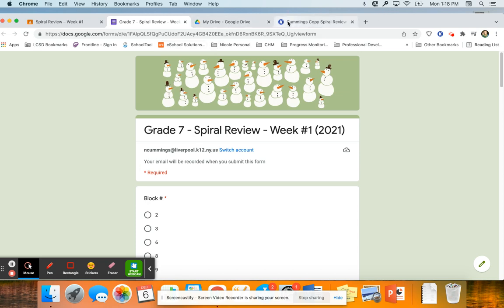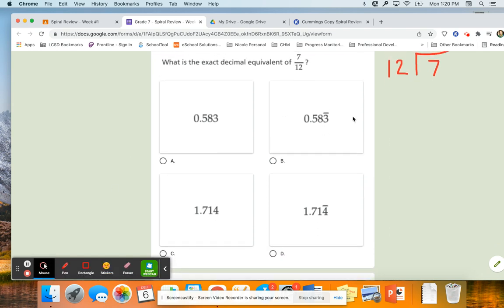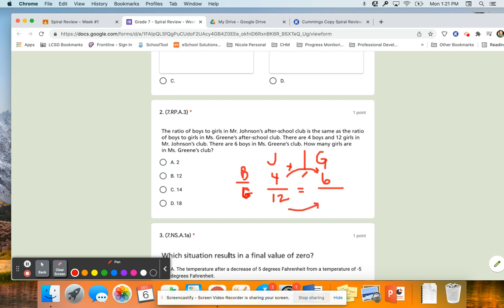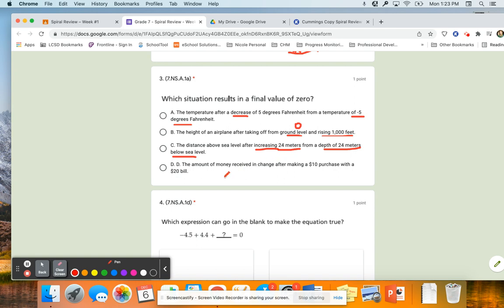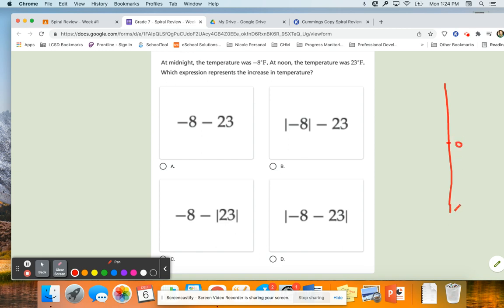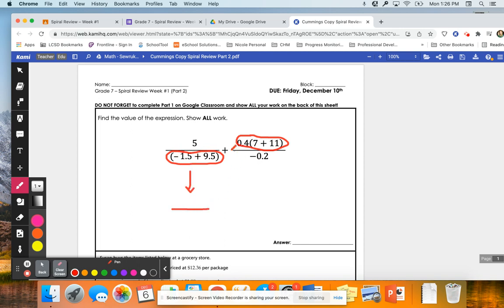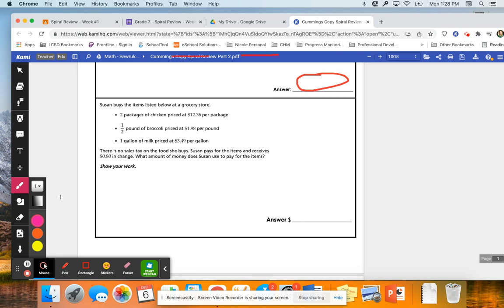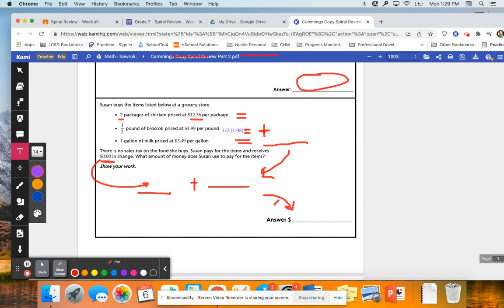Spiral 1 - 2021